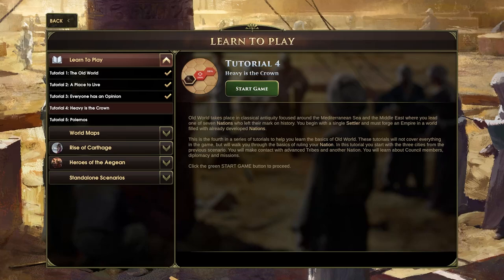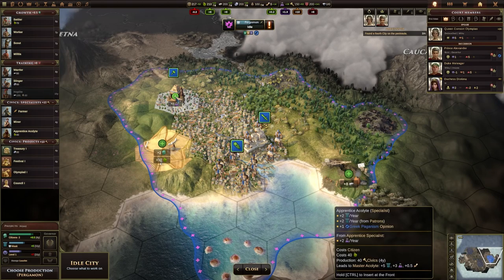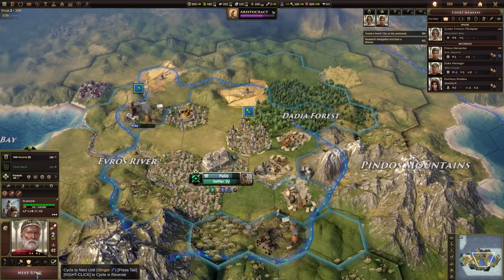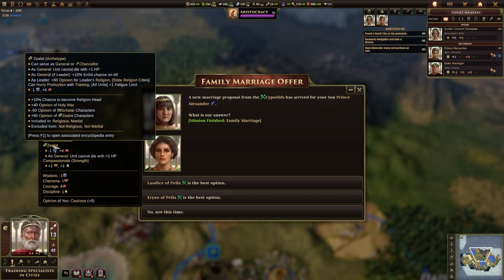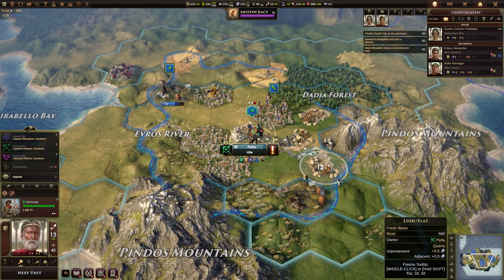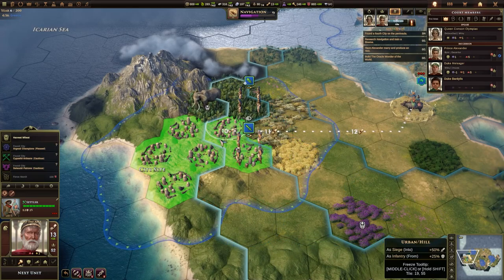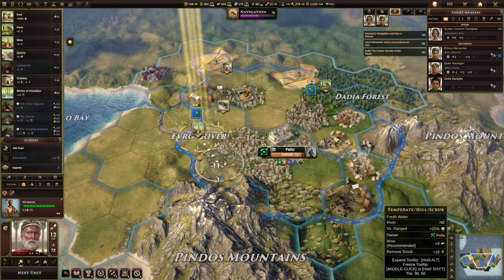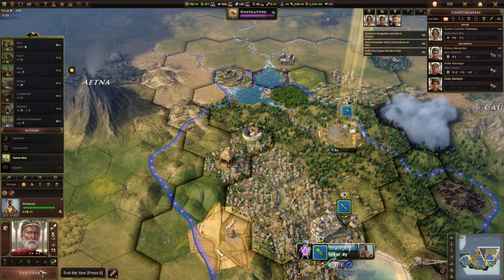Old World - Tutorial - Part 5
In this video I tackle the tutorial of 4X strategy game, Old World, by Civilization IV designer Soren Johnson and Mohawk Games.

CPU: Intel i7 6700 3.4Ghz
M/B: Asus Maximus VIII Ranger
RAM: 32GB G Skill Ripjaw DDR4 3200MHz
GPU: Palit 8GB nVidia GeForce 1080 GTX Super Jetstream
Boot HD: Samsung EVO 500GB SSD
Secondary HDD: Seagate BarraCuda 2TB
PSU: EVGA 750W GQ Gold
Case: NZXT H440